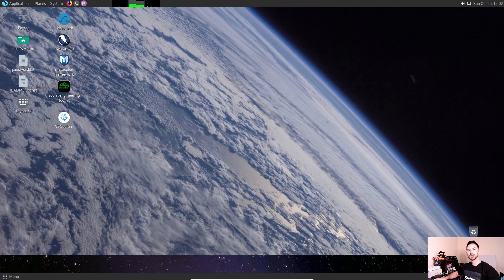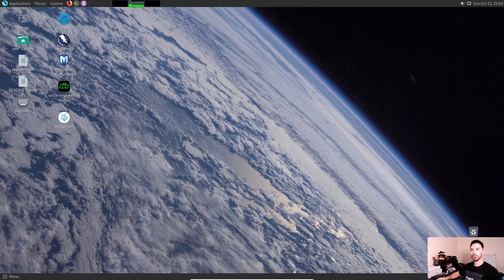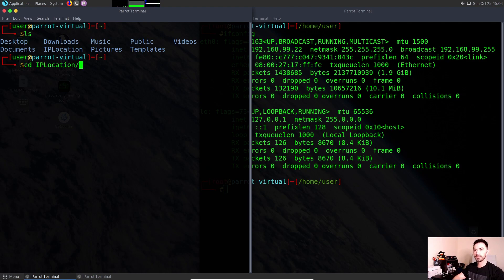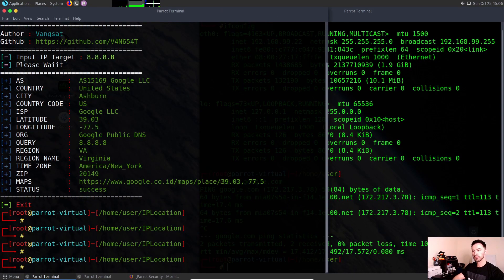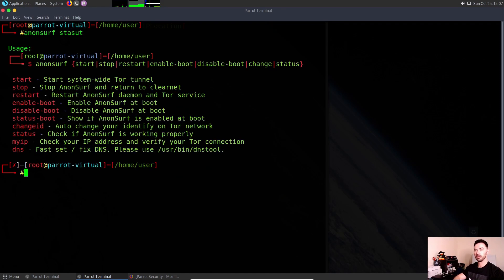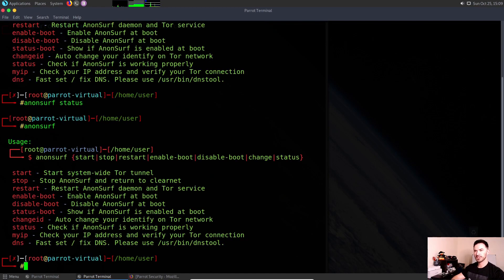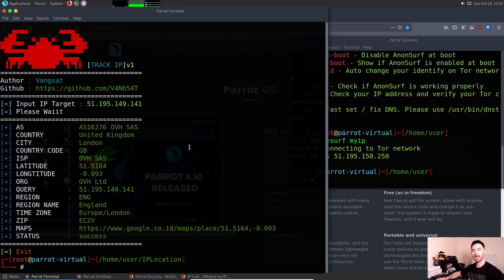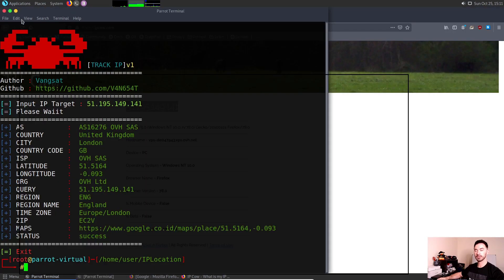How to stay Anonymous online using AnonSurf 3.0 in Parrot Security OS in 2022 with (InfoSec Pat).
How to stay Anonymous online using AnonSurf 3.0 in ParrotSec OS 2020 with (InfoSec Pat). I will show you the easiest way to get Parrot installed on your system today. If you need the links for Vbox and ParrotSec OS, links are below.

Anonusrf uses TOR IPTables to anonymize the whole system. Anonsurf gives users the capability of starting or stopping the I2P project.

Links for Parrot and VirtualBox.

Infosec Pat on Instagram!

InfoSec Pat on Twitter!

Infosec Pat on YouTube!
@InfoSec Pat